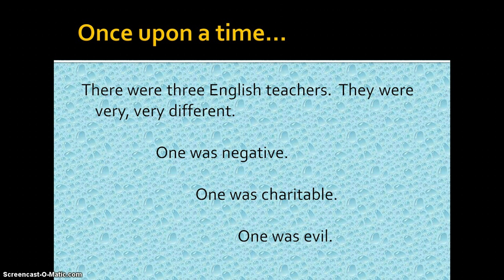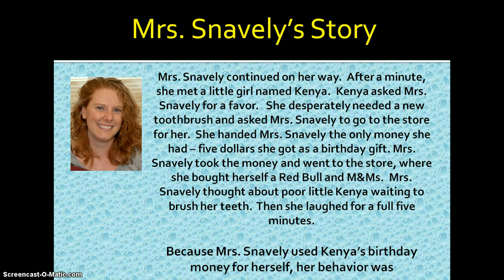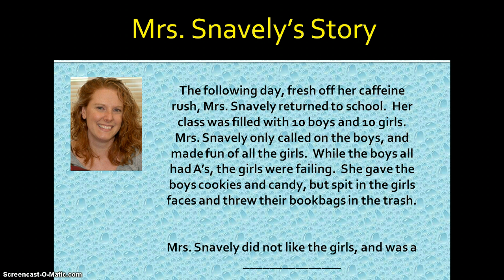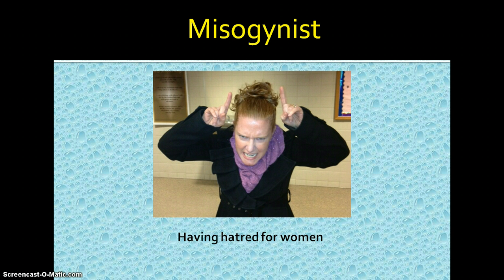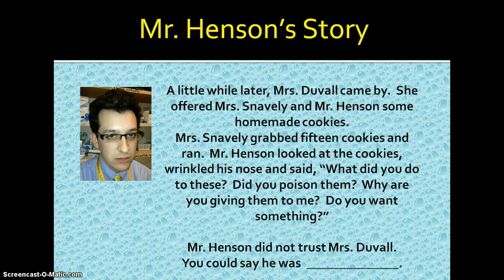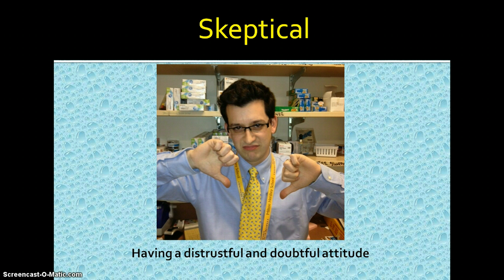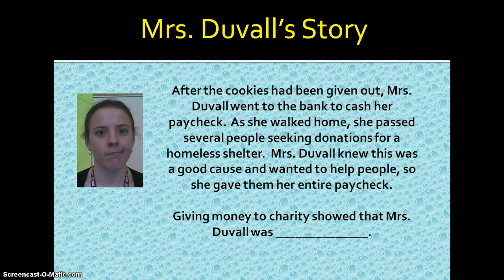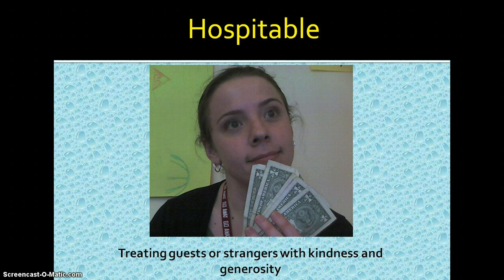A Tale of Three English Teachers -- Vocab Character Traits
Learn some Common Core character trait words through a fun little story about your favorite English teachers.